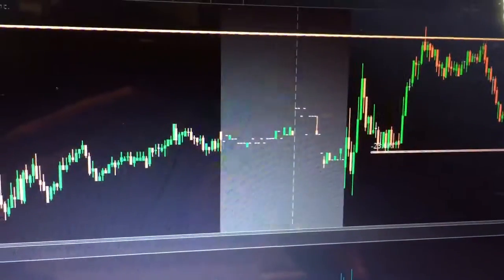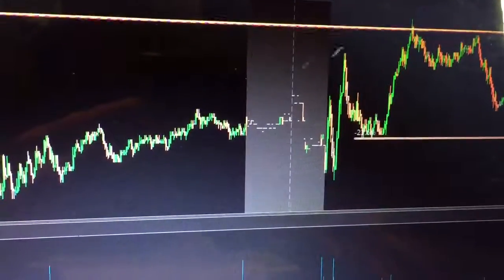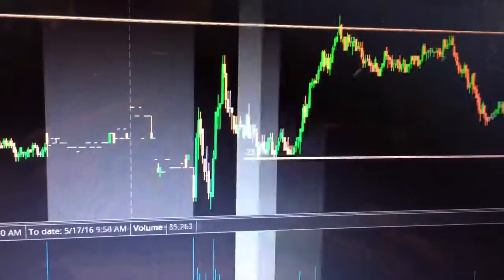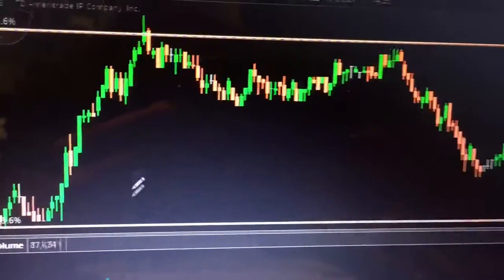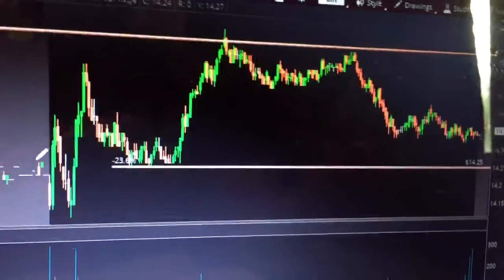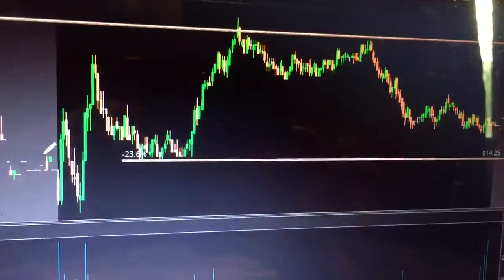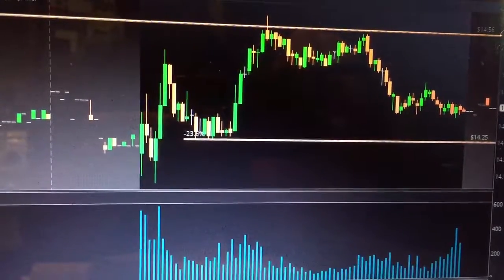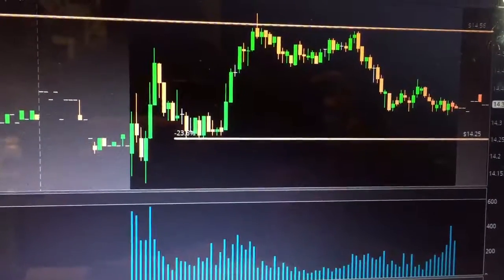Twitter Stock Symbol ~ $TWTR ~ Price & Stock Market History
Is it really true that New York (NYC) and Chicago have the best fund managers?  Think again.